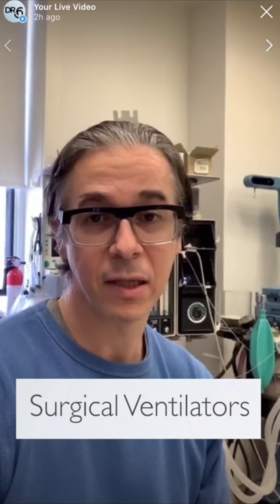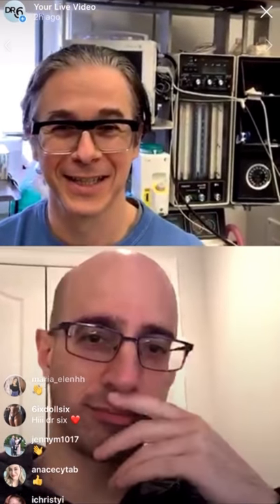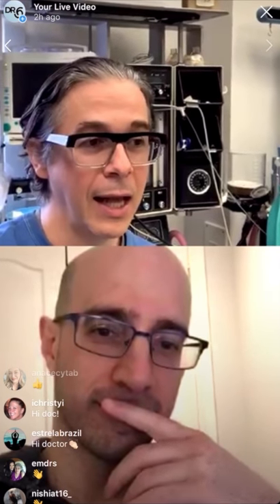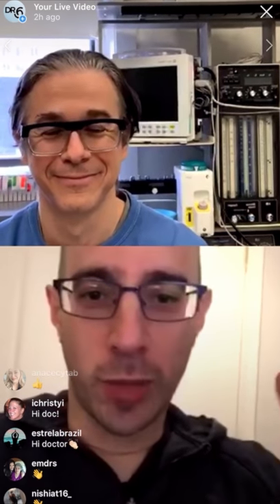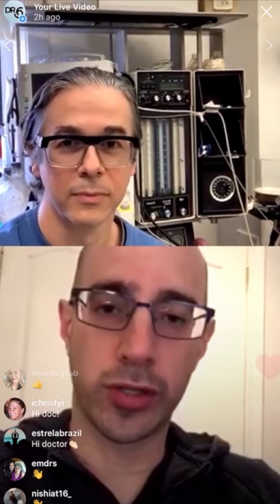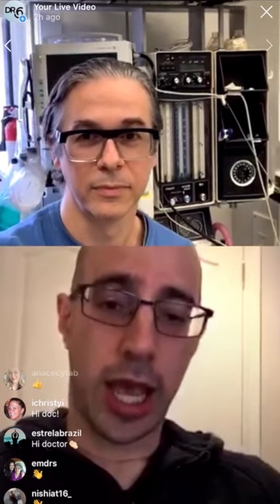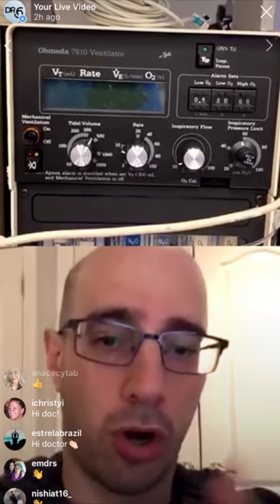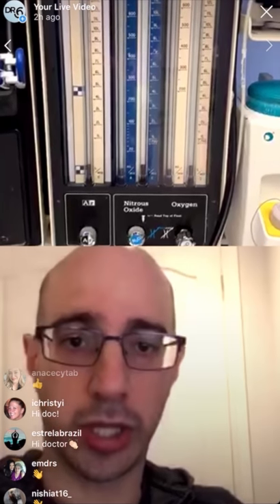Surgical Ventilators for COVID19 Emergency (Dr6ix Toronto Canada)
Current COVID19 crisis is not so much about the virus as it is about the overwhelming number of people coming in and needing ICU admissions and ventilator support.  Many in Italy are dying due to lack of sufficient ventilators, overcrowded hospitals and overworked healthcare workers.
In this IG live session Dr. 6ix and Dr Weiss talk about ventilators, what they are, what they do, and how they can help save lives.

In the comments below leave us your questions, or comment on the video!

100 Front Street West, Level B and D